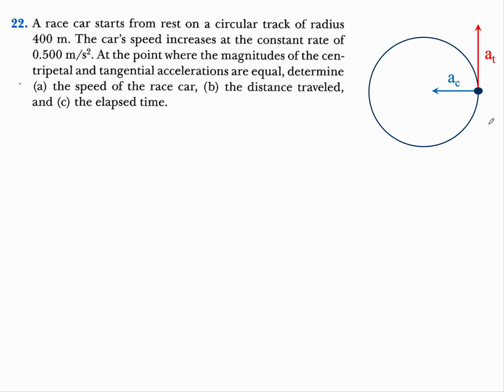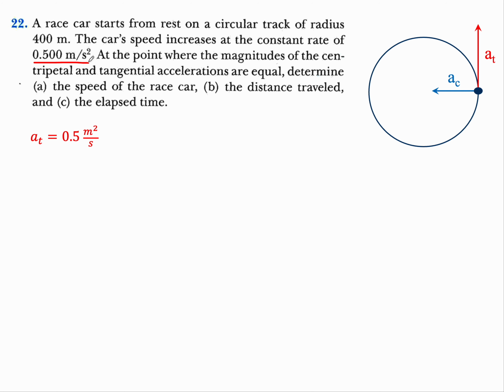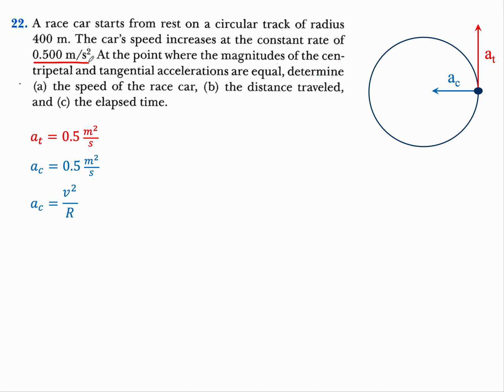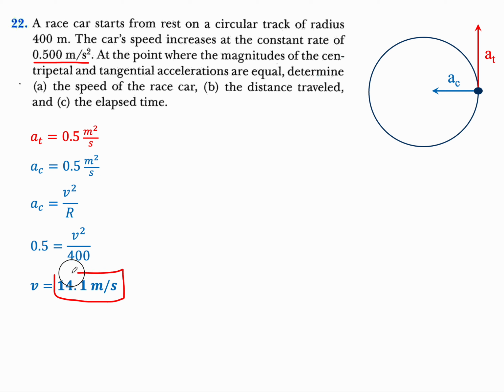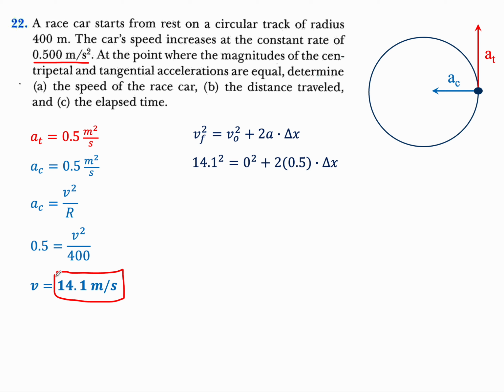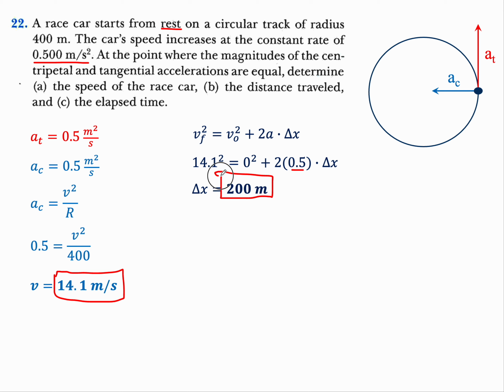AP Physics 1 Serway Ch07 #22